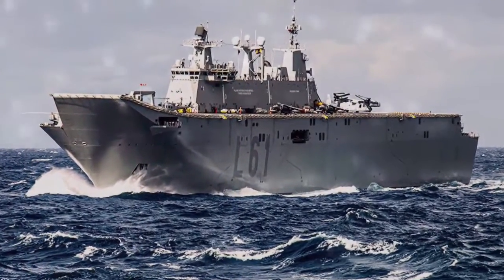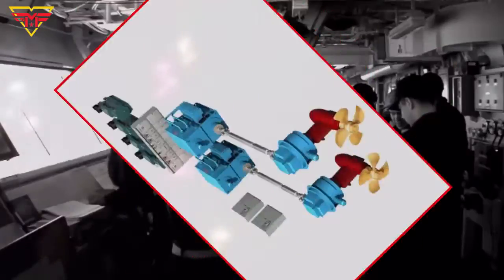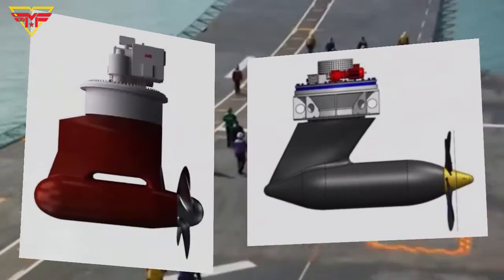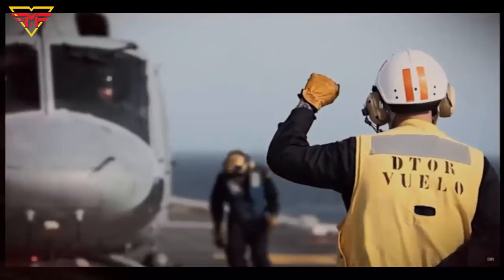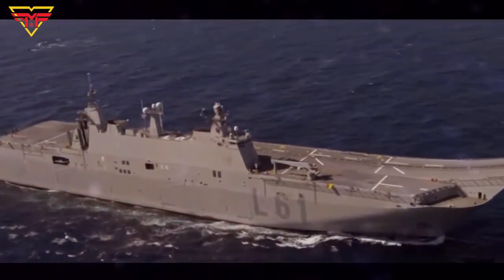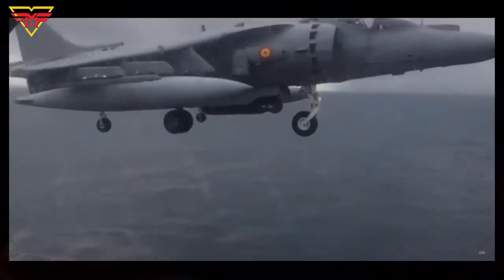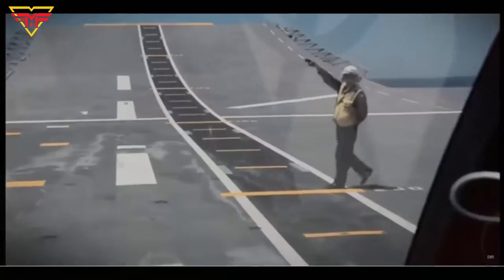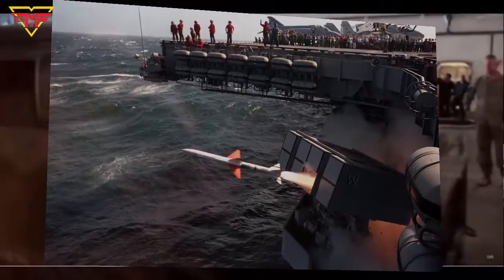Biggest Aircraft Carrier Of The Spanish Navy [ **Smartest Spanish Carrier ] Main Part.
Spanish Navy's Newest Aircraft Carrier Juan Carlos 1. This ship is one of the biggest aircraft carrier of the Spanish Navy. If you want to know details!! Watch this video!

World's Top Ten Biggest Container Ships List. 61 ships together.

The World's Biggest LNG-powered container ship Jacques Saadé class is a group of nine container ships. They are in the 5th position. Each with a capacity of 23,112 TEU.